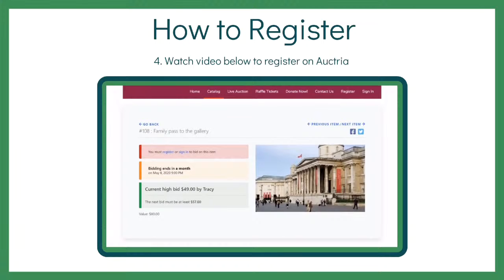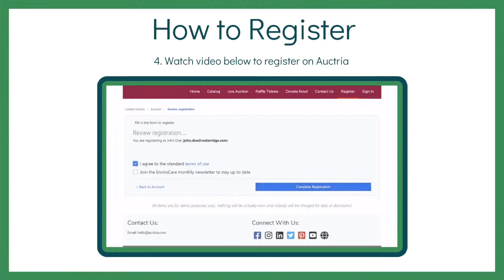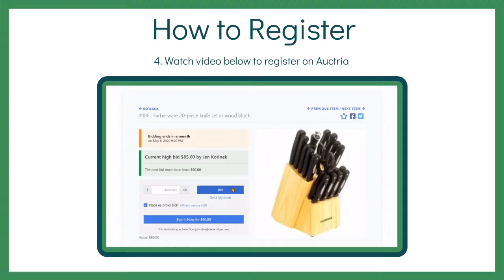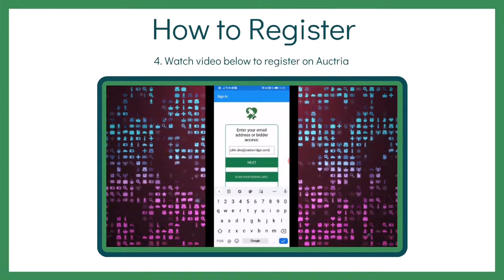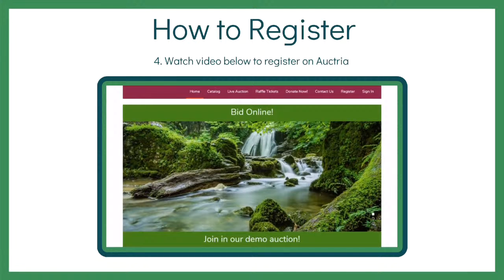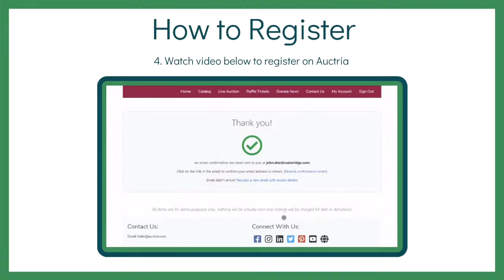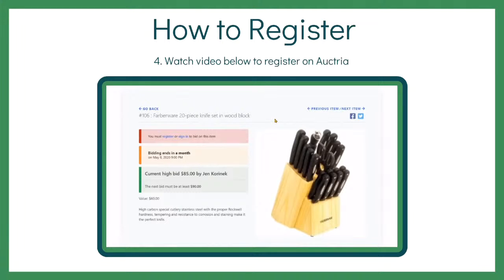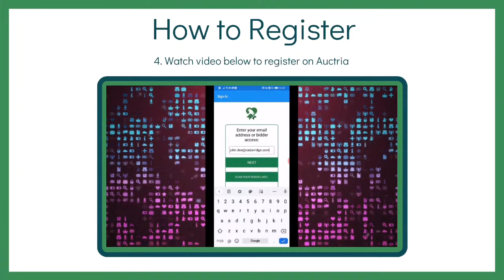Catholic Charities of Northern KansasAnnual Fundraiser